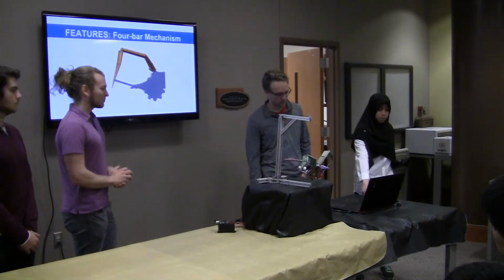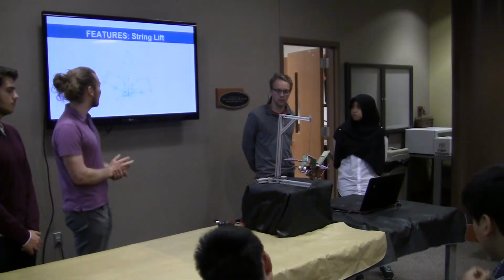ME444 Team 4 Spring 2017